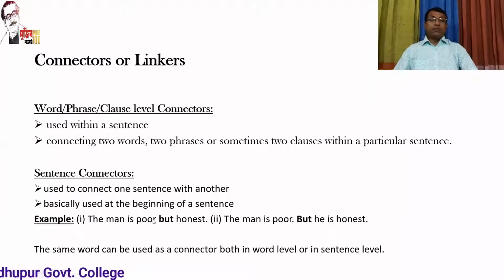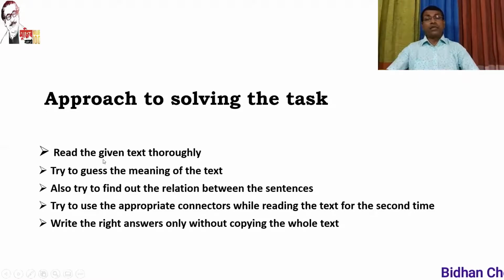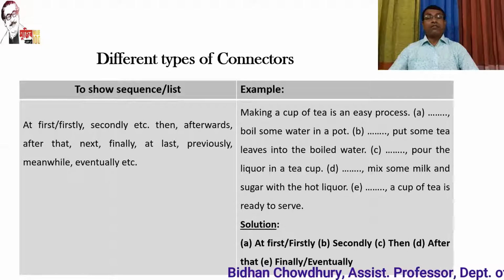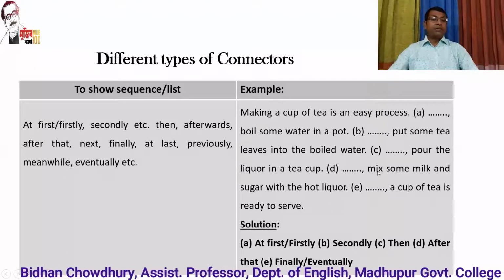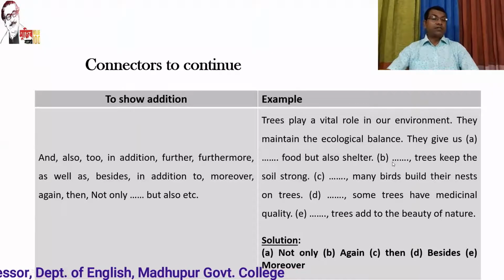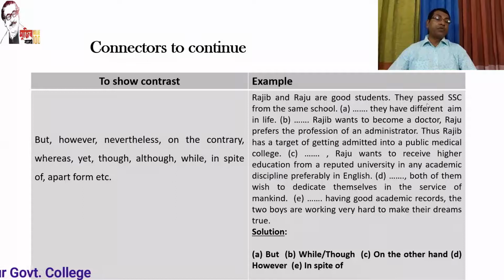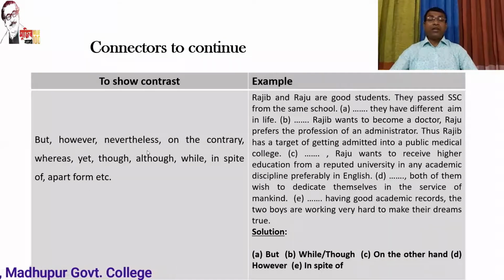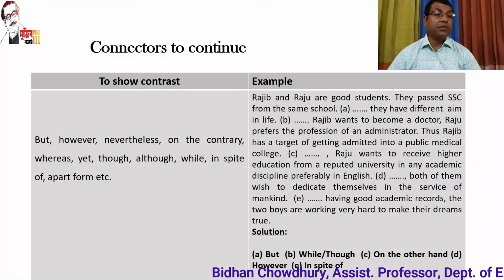Sentence Connectors (Part- 1) || By-Bidhan Chowdhury || Class XI & XII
Topic: Sentence Connectors
By: Bidhan Chowdhury
Assist. Professor
Madhupur Govt. College
Madhupur, Tangail.